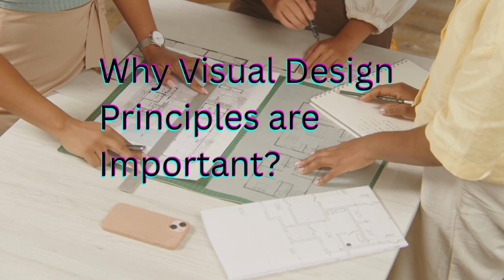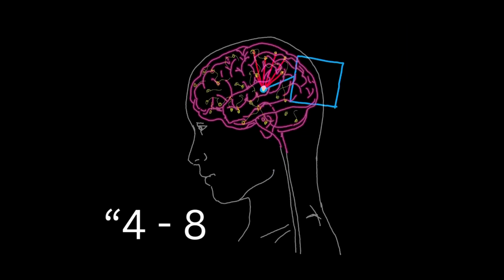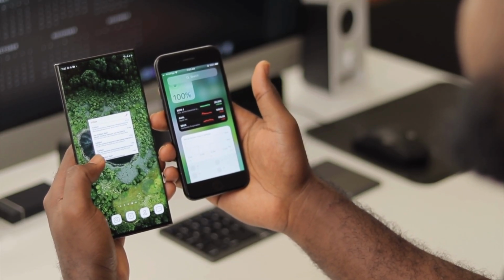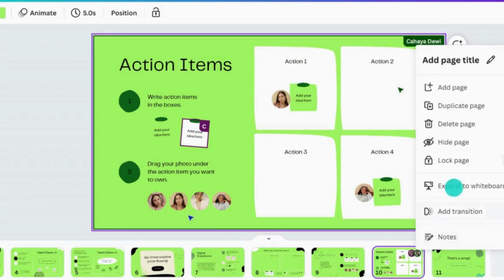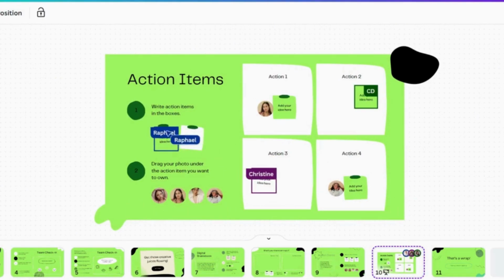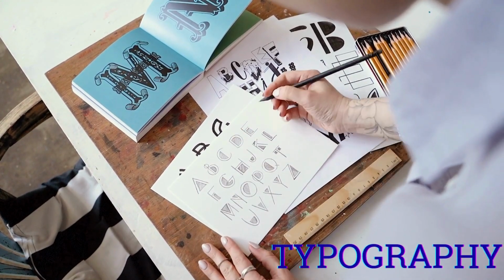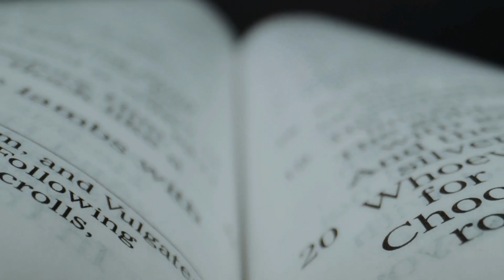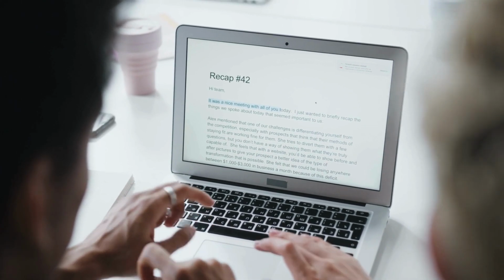Important Principles of Visual design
Designs create impact using visuals, placed in the order of their importance. A good design is something that has a balance of all the elements occurring in a sequence in an expected manner in front of the user so as to give a sense of familiarity.

Why Visual Design Principles are Important?